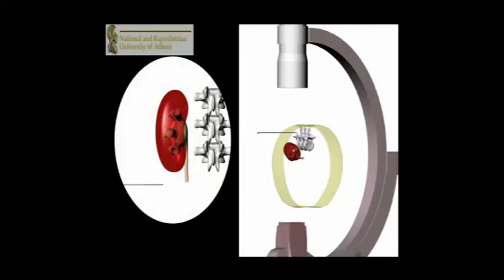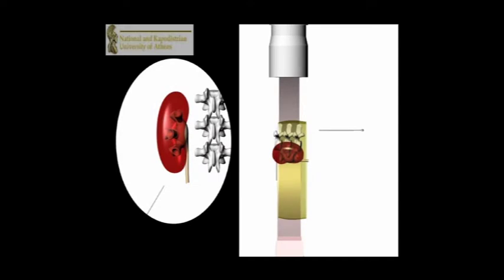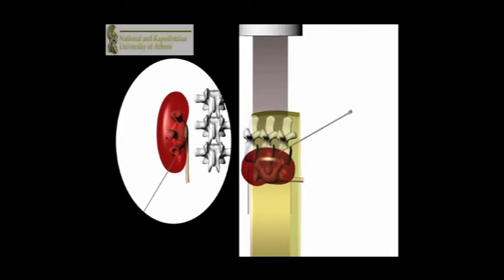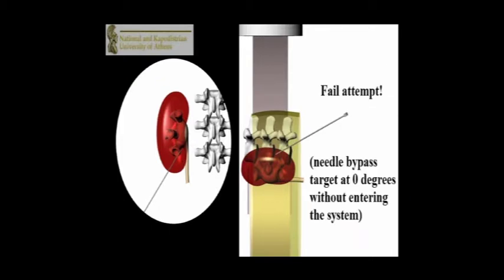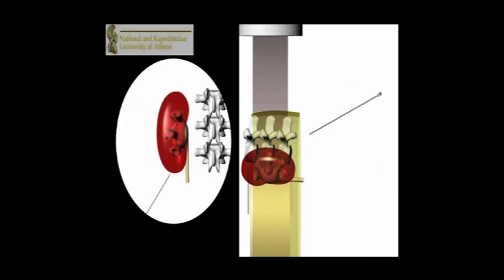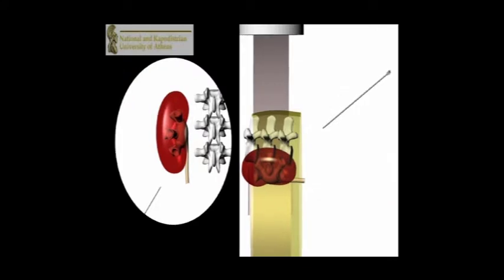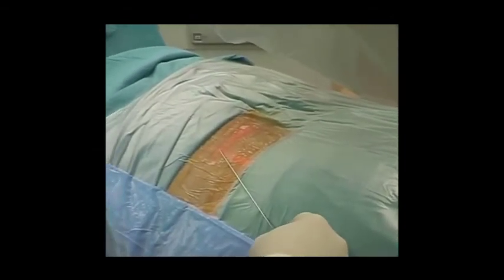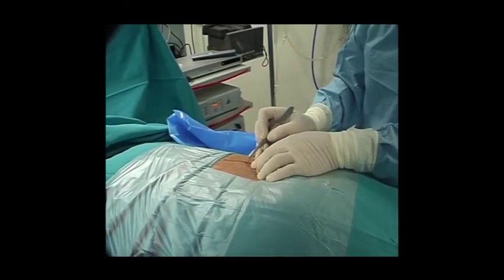Fluoroscopic guided access techniques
Kidney puncture during percutaneous nephrolithotomy (PCNL) is an important and demanding part of the procedure. Not all urologists are equipped to perform this step without the assistance of a radiologist. It is a must that percutaneous surgeons should be familiar with the most common techniques, the advantages and limitations.

Observe and learn as Prof. Skolarikos and his colleagues demonstrate you the most common fluoroscopic guided access techniques to help prepare you to adapt puncture technique for any given scenario.

Monoplanar access
Biplanar access
Bulls eye technique
Triangulate technique

For the other access techniques visit: surgeryinmotion-school.org